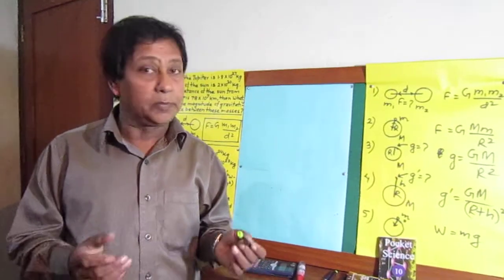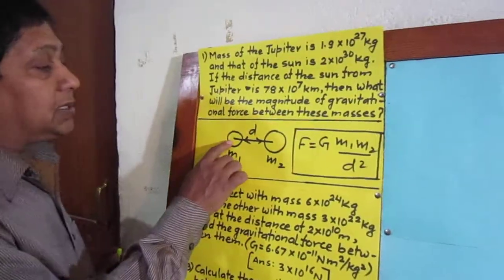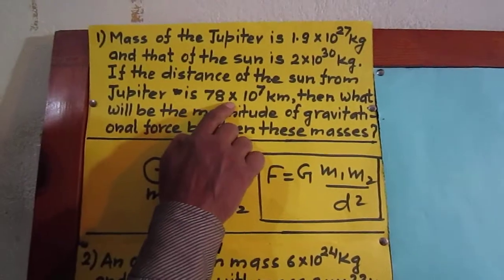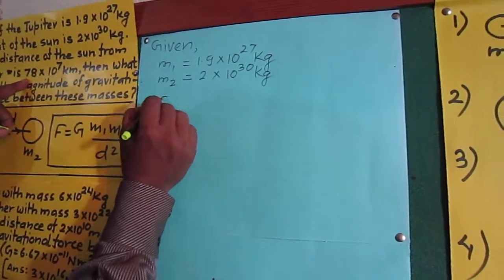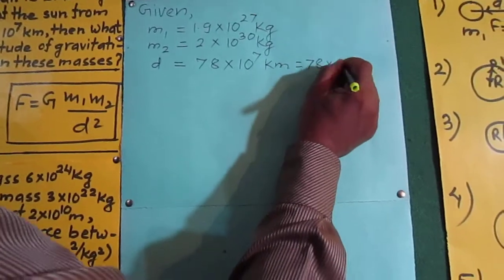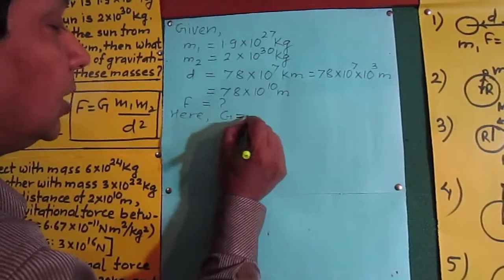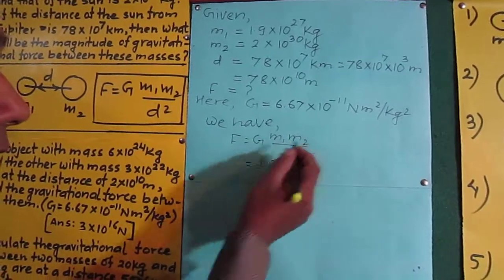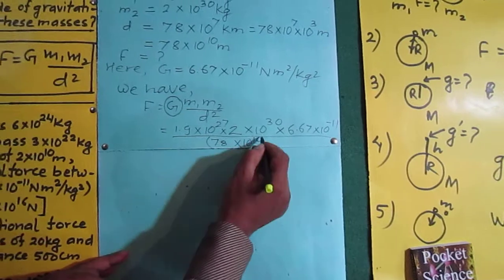Numerical -1 F=Gm1m2ld2 quality